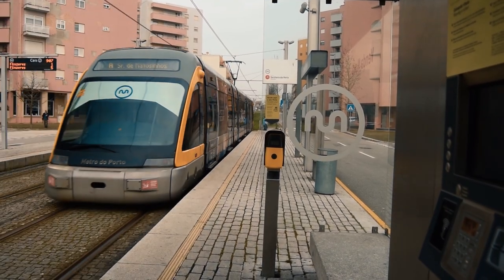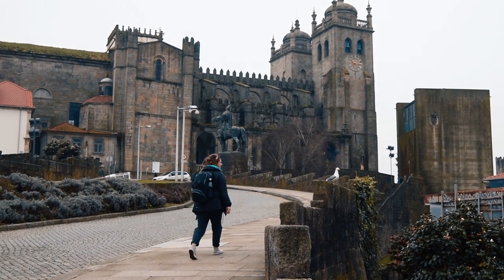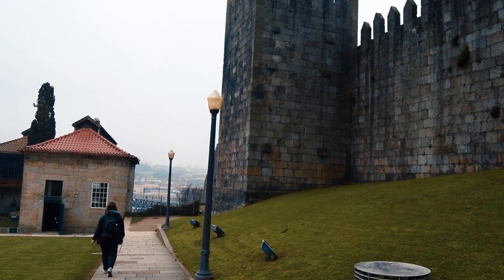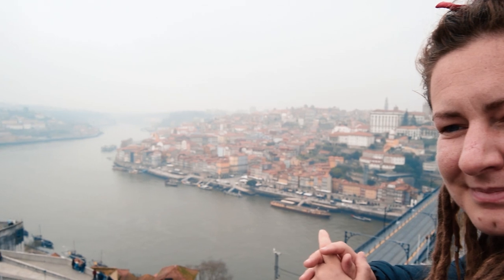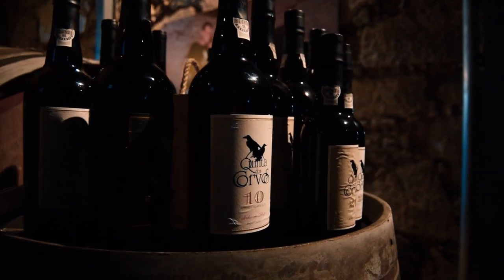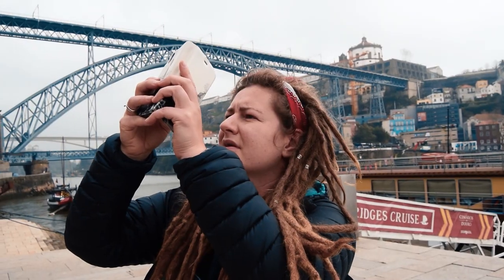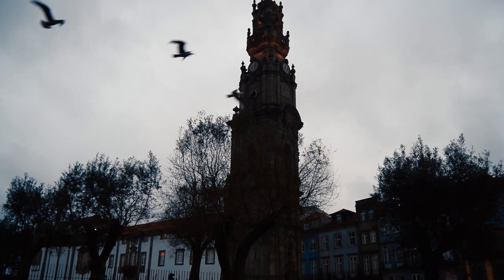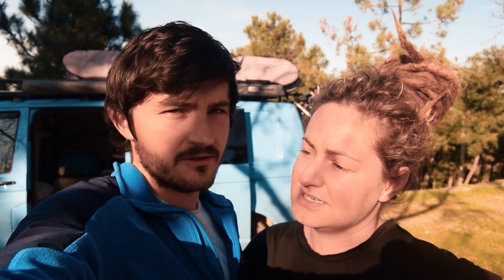Visiting Porto On a Budget - Van Life Portugal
Our European van life adventure continues as we make our way to Porto, Portugal. As some of you may be aware, our year-long trip requires us to stick to a rather strict budget.

Is it possible to visit Porto without breaking the bank? What can you do for free (or cheap)?

Living in a T5 camper conversion